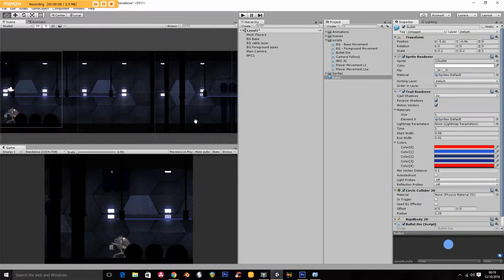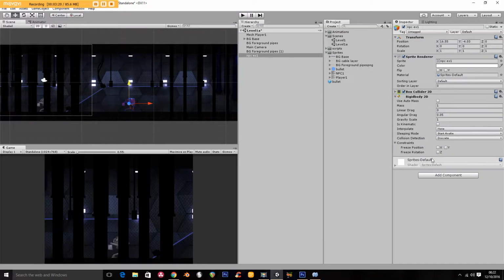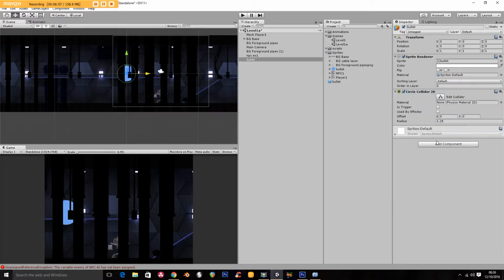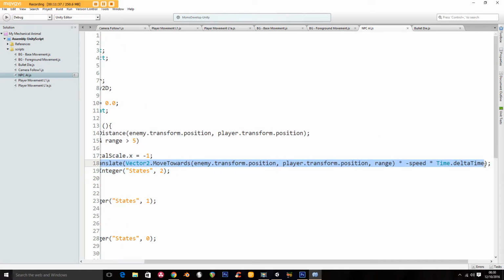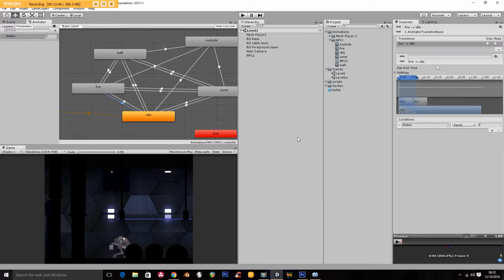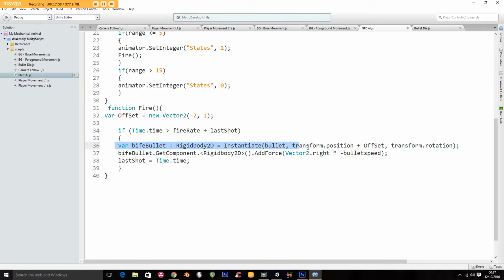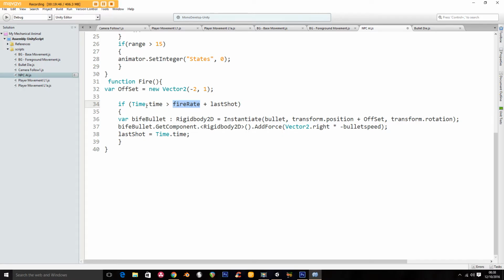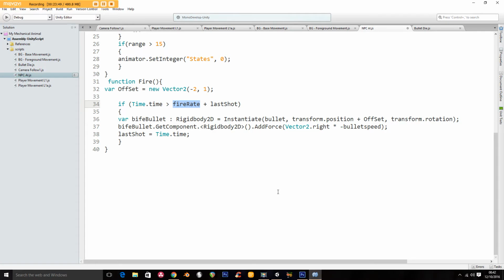BIFE Unity Side Scroller AI NPC